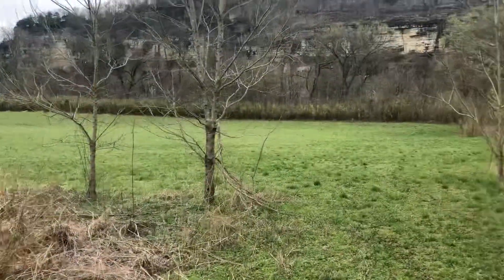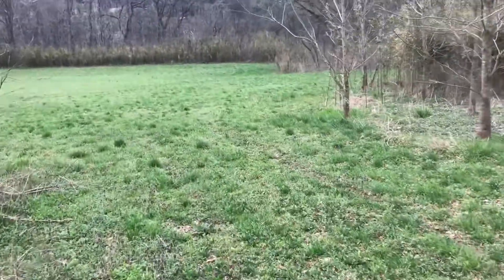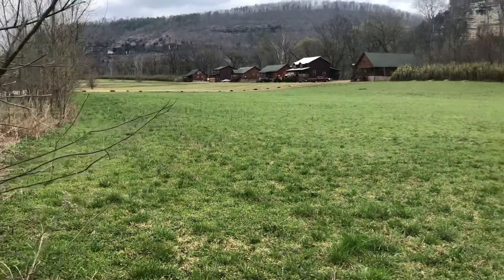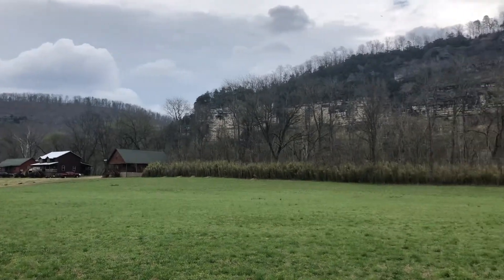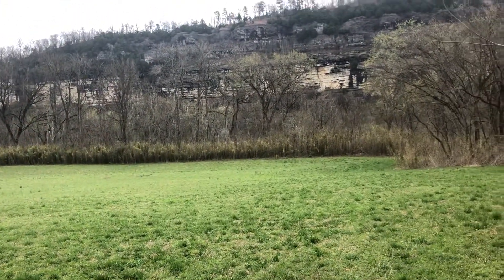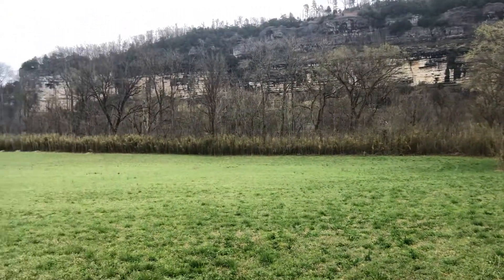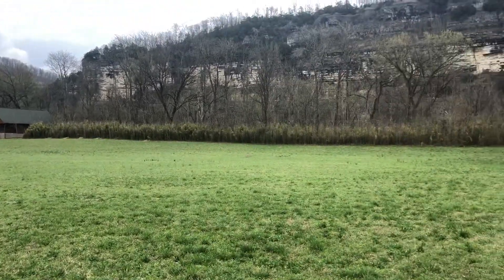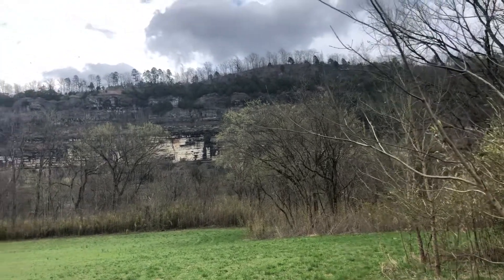Block of 4 Lots